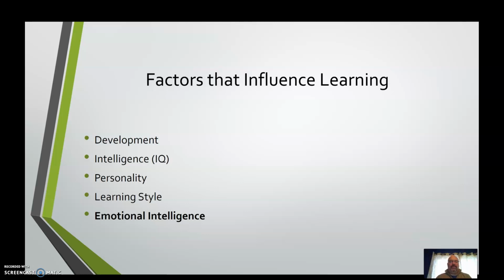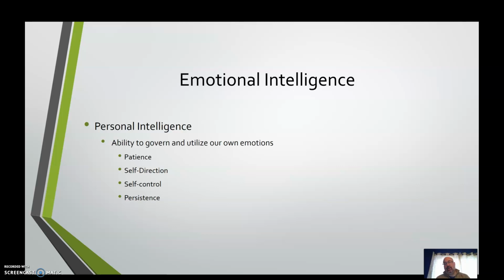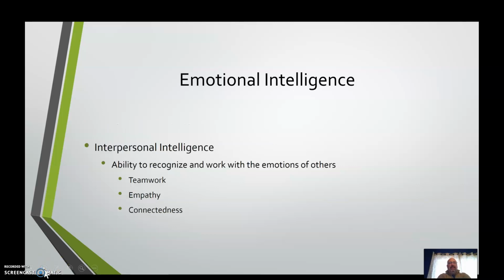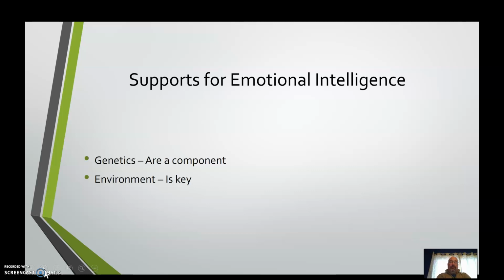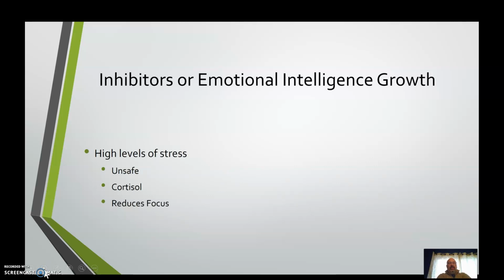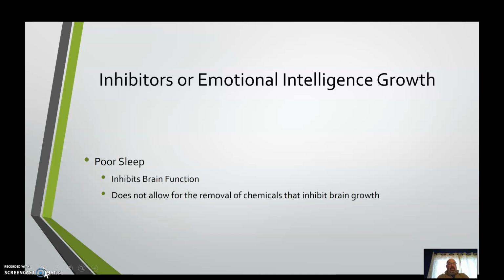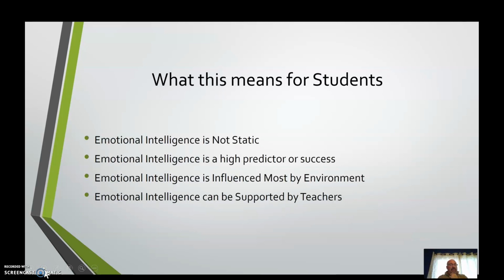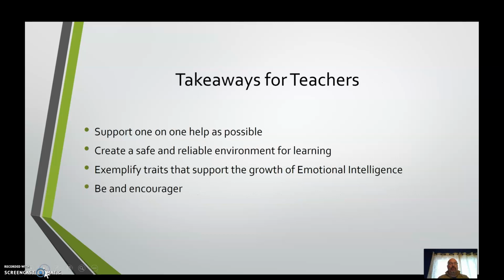Emotional Intelligence Presentation -Gary White